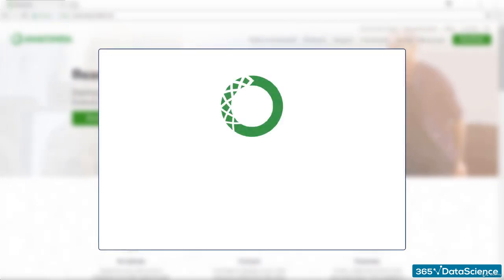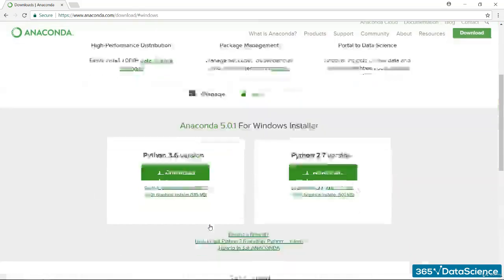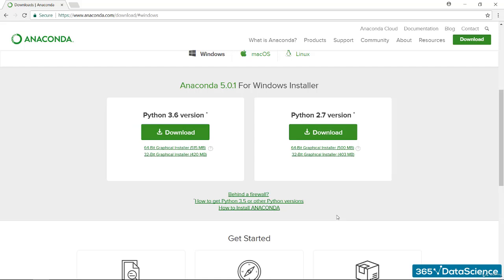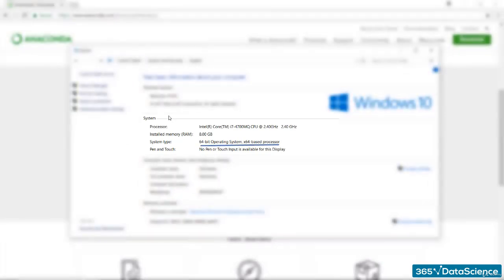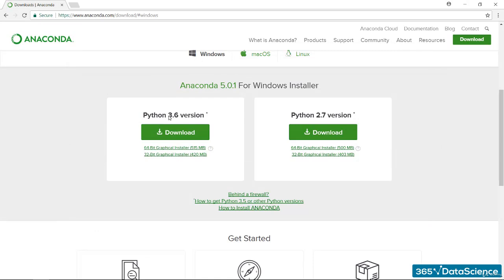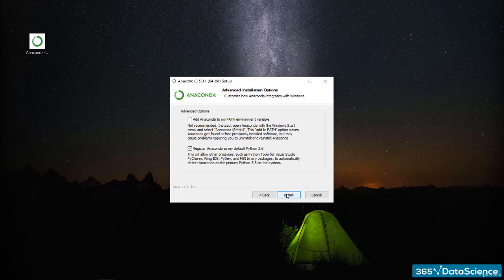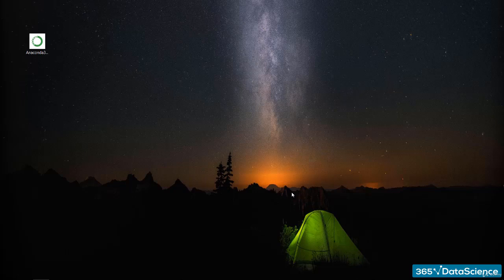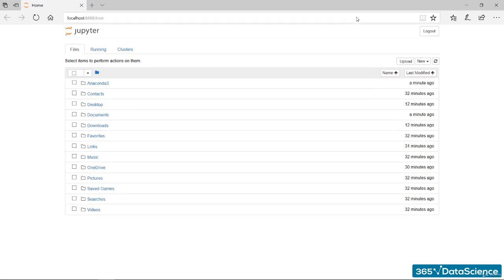09 Installing Anaconda